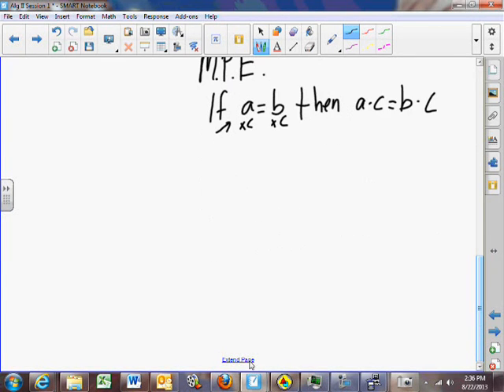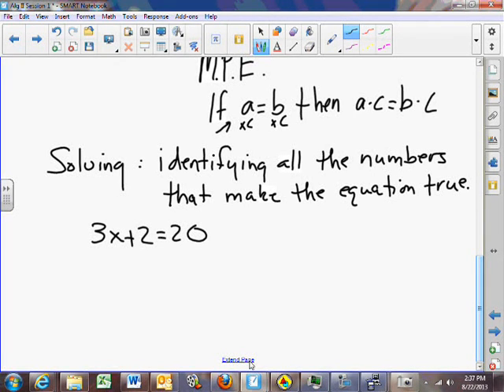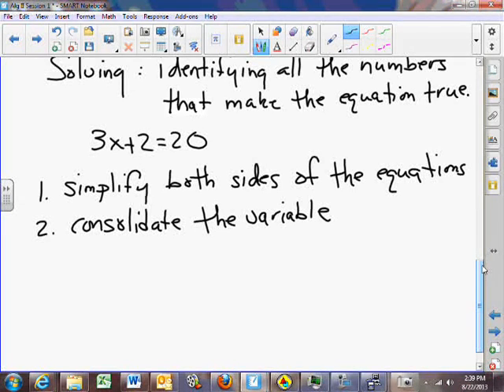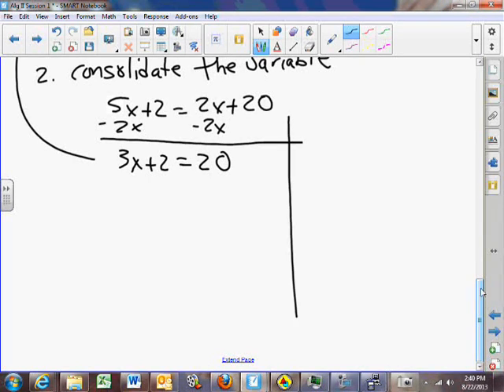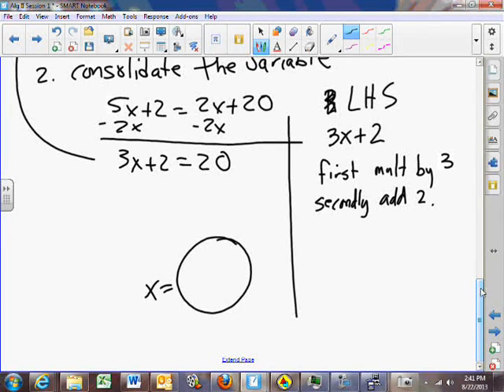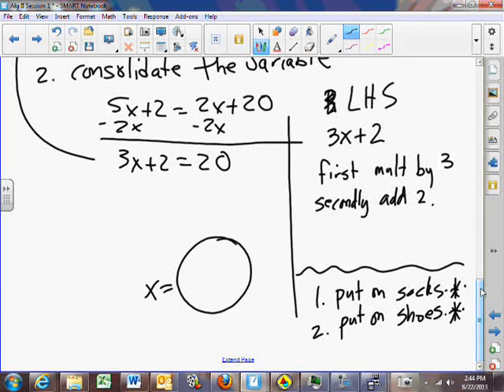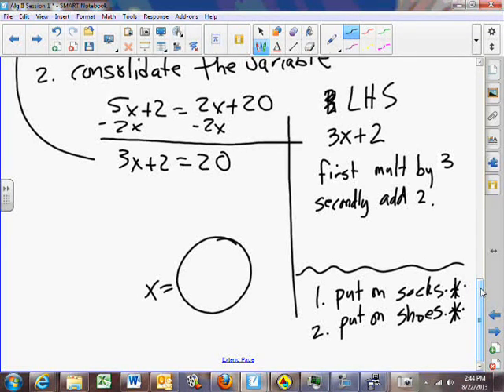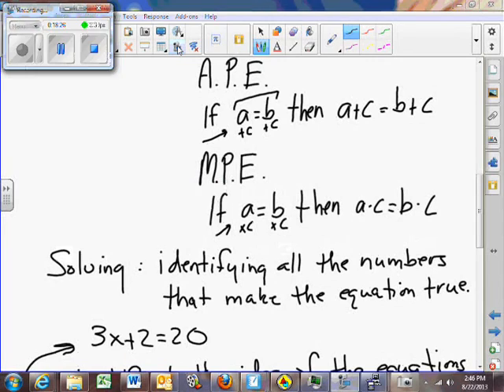Concept Video Solving Linear Equations 1 3b